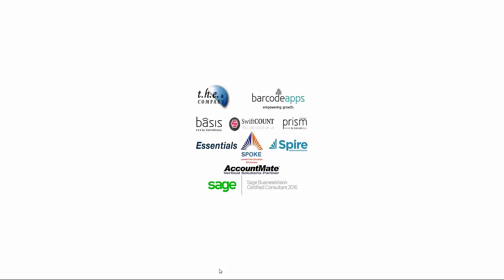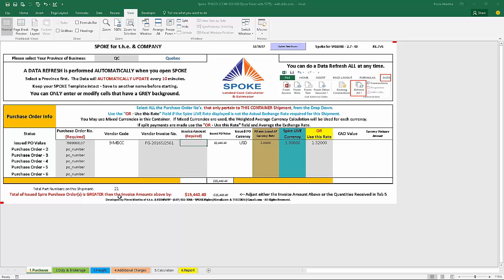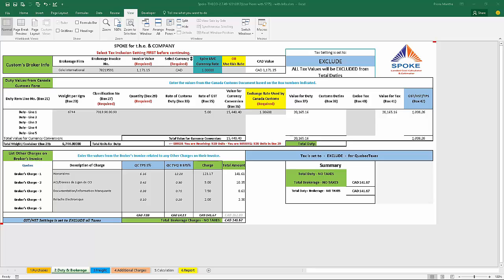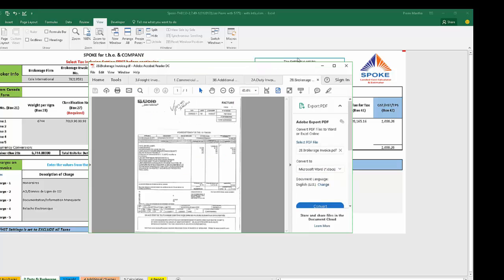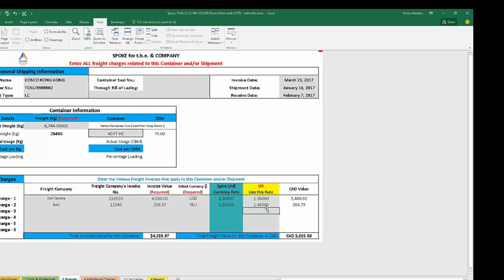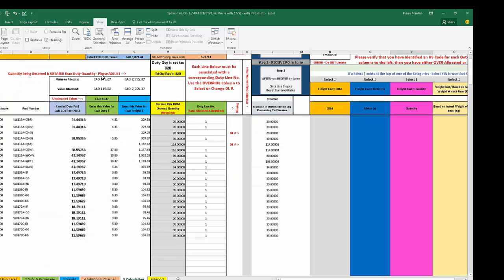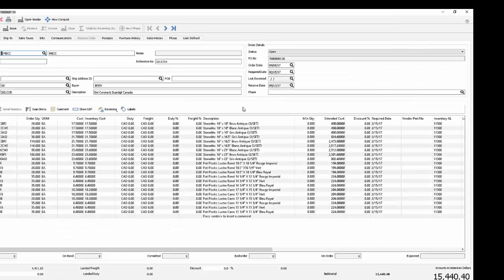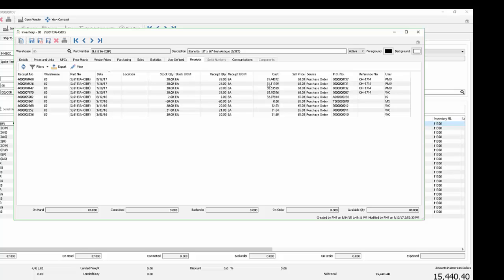SPOKE for Spire Video Demo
SPOKE is a fully integrated Excel Application that integrates to Spire from Spire Systems Inc. in order to perform Purchase Order Landed Costing and Estimation.